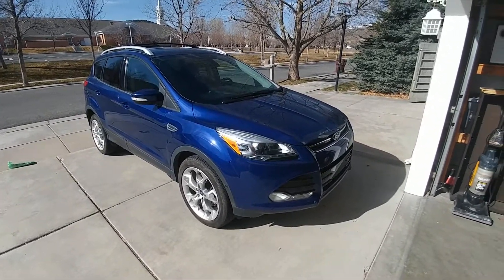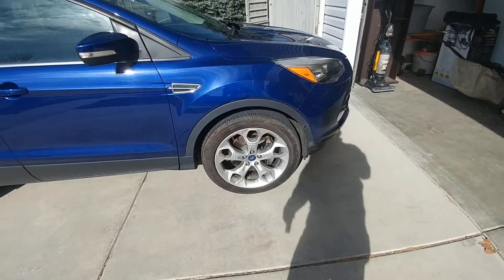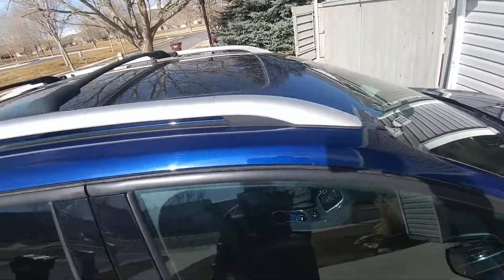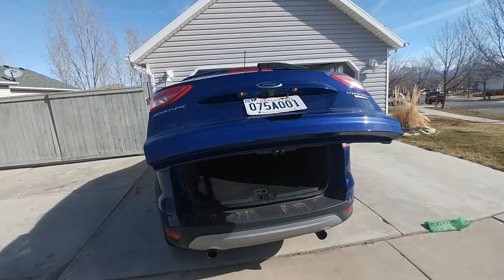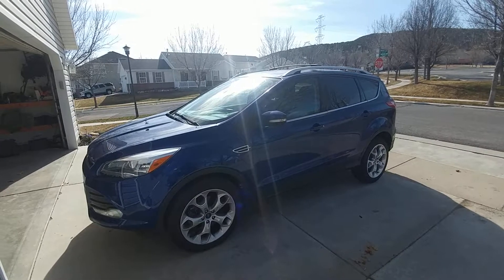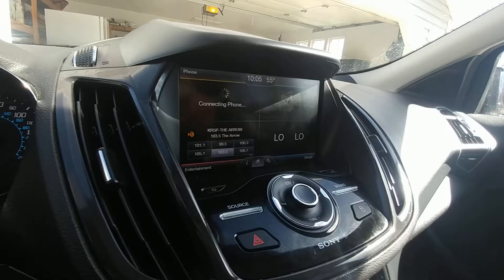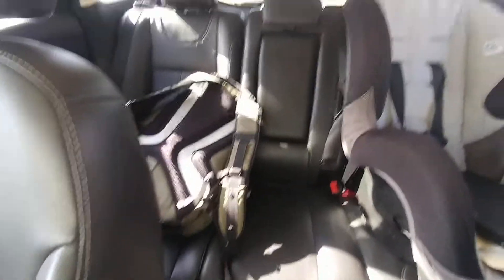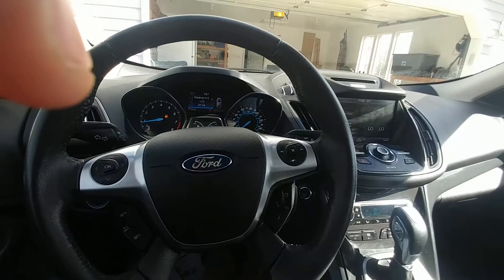2103 ford escape overview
Going over my 2013 Ford Escape for a future buyer.